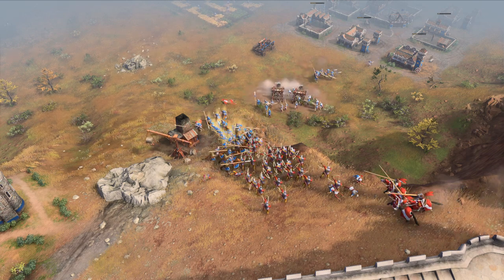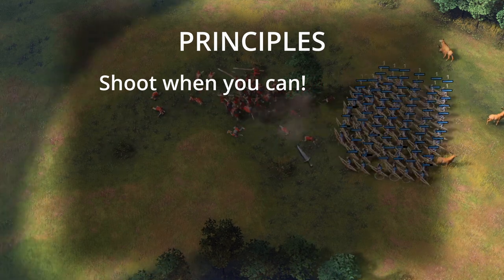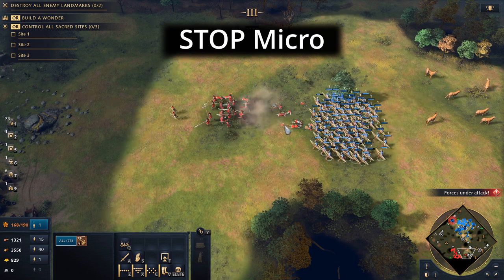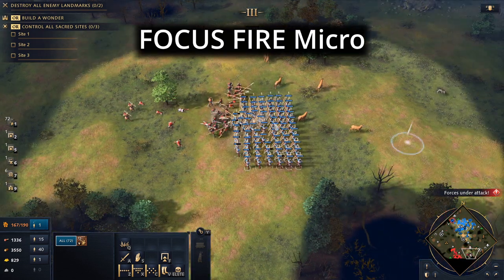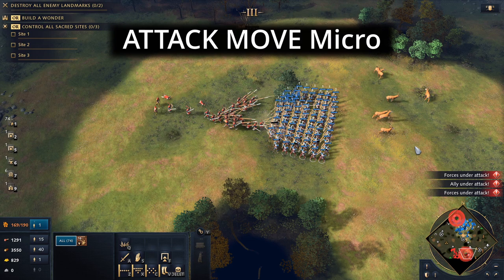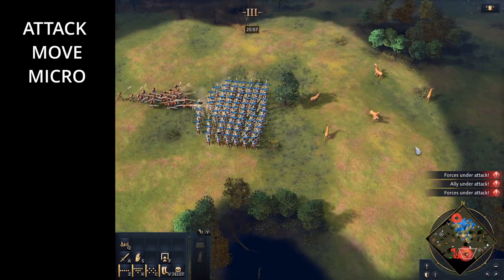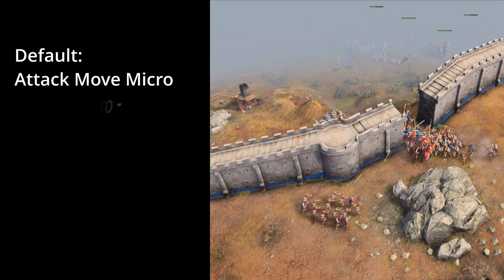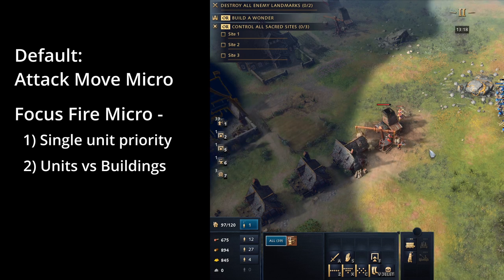How to Archer MICRO | Age of Empires 4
This is an age of empires 4 video covering the topic of aoe4 archer micro.

Good archer micro age of empires 4 can be the difference between winning a losing games and in this age of empires 4 beginners guide, we will be discussing all things related to archer micro.

There are 3 types of archer micro:
1) Stop micro
2) Focus fire micro
3) Attack move micro.

We go into a lot of detail into these aoe 4 archer micro topics, and I hope you find it help you improve your gameplay. I hope this video acts as a good age of empires 4 guide showing some good age of empires 4 tips and tricks.

If you have any questions about aoe 4 archer micro, do put it as a comment in the comment section!
There are several civilisations that play archers well. The English in particular however, have access to the longbowman.

The Longbowman is a longer-range archer that can deploy defensive palings, making them more effective against cavalry. This can help make them especially strong in early aggressive play in age of empires 4. I'm sure the aoe 4 longbow rush will be very popular in age of empires 4.

I hope this age of empires 4 guided helps you with how to play age of empires 4 and how to archer micro age of empires 4

Video contents -

0:00 - Start
0:13 - Contents
0:39 - Principles
1:28 - Stop Micro
2:24 - Focus Fire Micro
3:18 - Attack Move Micro
5:02 - Choosing which micro